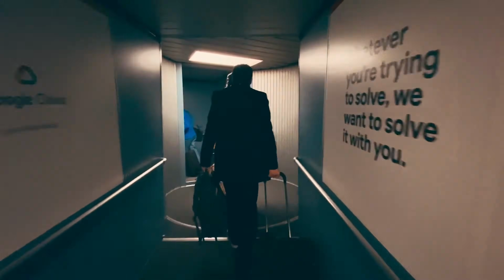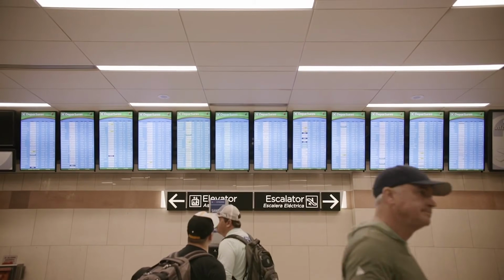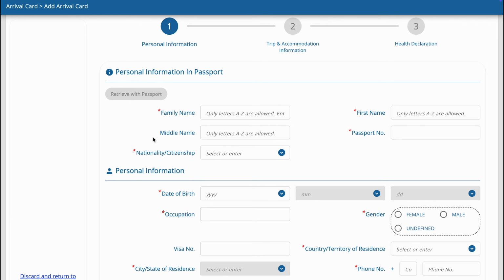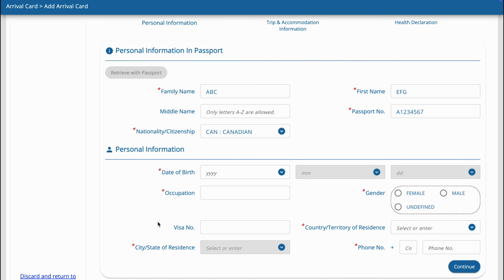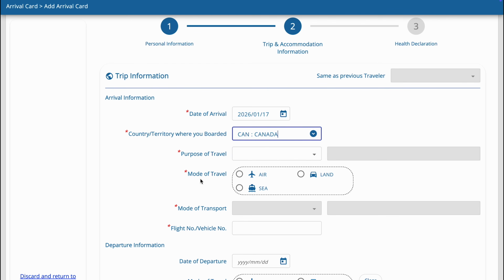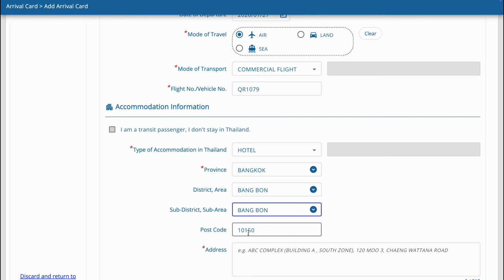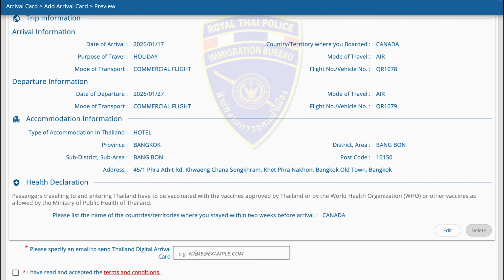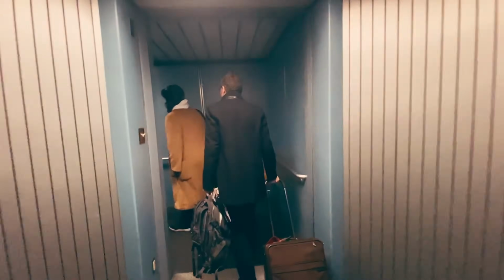Thailand New Digital Arrival Card (TDAC) 2026 - Complete Step by Step Guide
Planning your travel to Thailand soon? You need to know about the new mandatory entry requirement: the Thailand Digital Arrival Card. In this comprehensive step-by-step tutorial, I will show you exactly how to fill out the Thailand Digital Arrival Card online to ensure a smooth entry at the airport.

Whether you are traveling to Thailand visa-free, on a tourist visa, or a visa on arrival, this digital form is now a critical part of the Thailand entry process. From the official website to the final QR code, I’ll guide you through every section, including personal details, flight information, and your hotel address in Thailand.